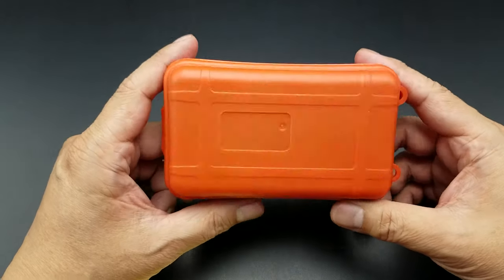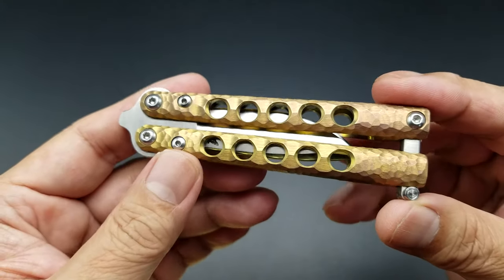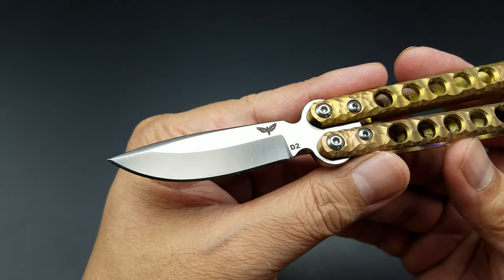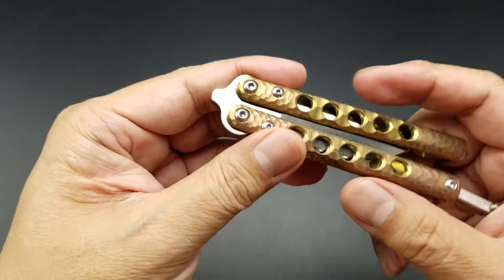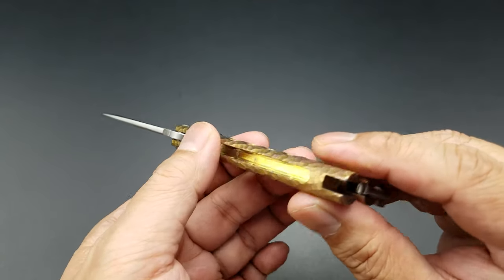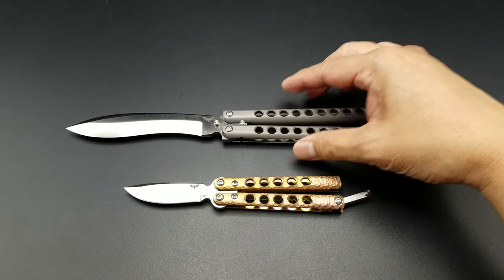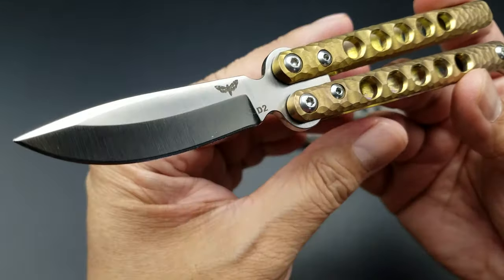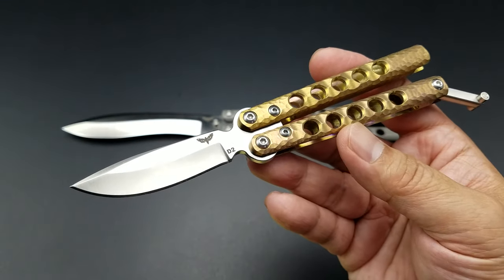Micro Balisong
Atroposknife Micro Balisong - Kirat